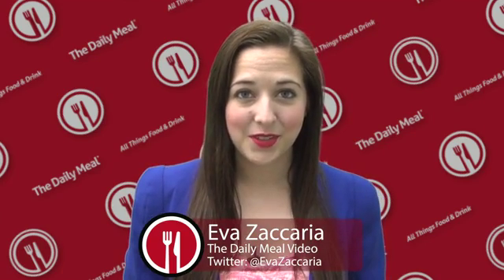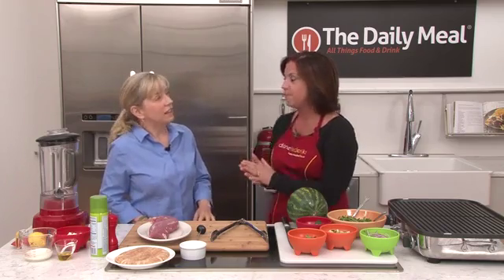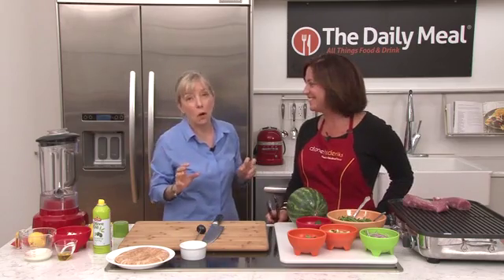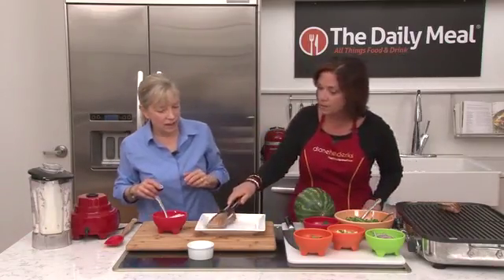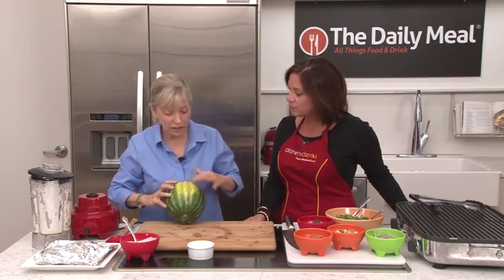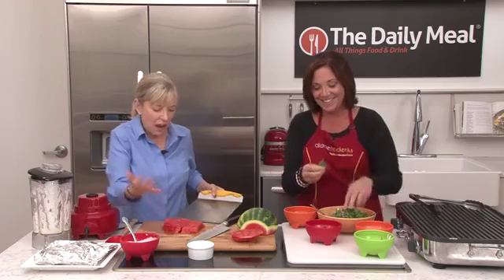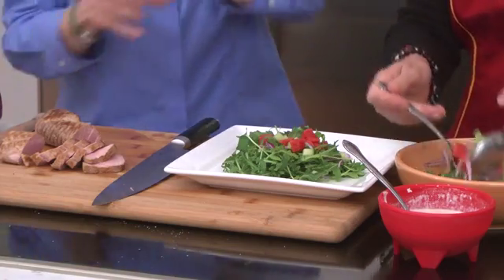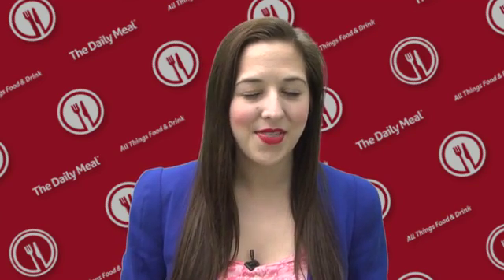Chef Inspired Healthy with Diane Henderiks featuring Sara Moulton